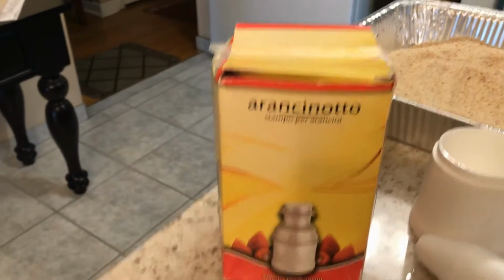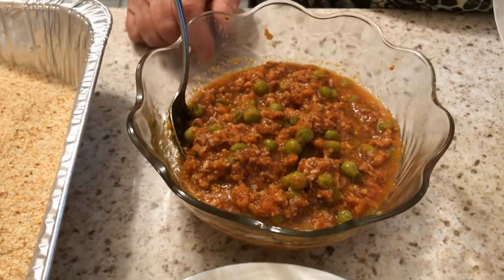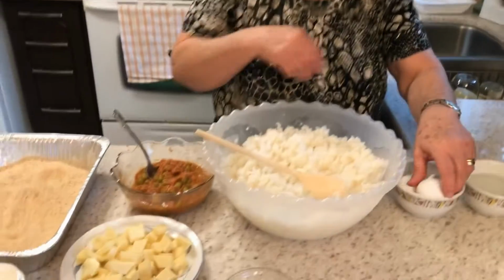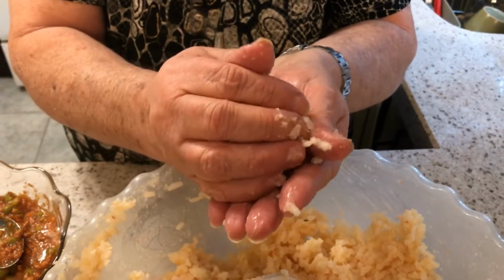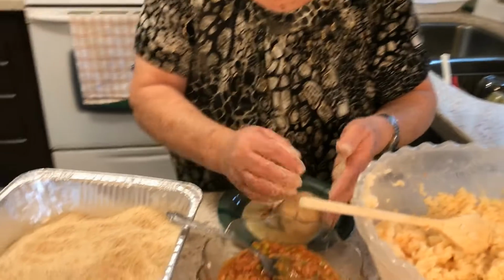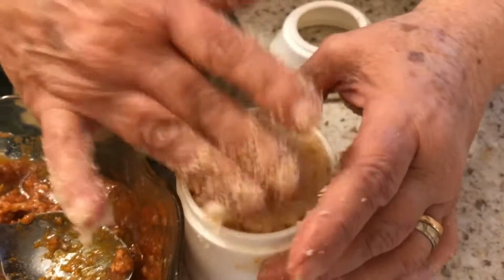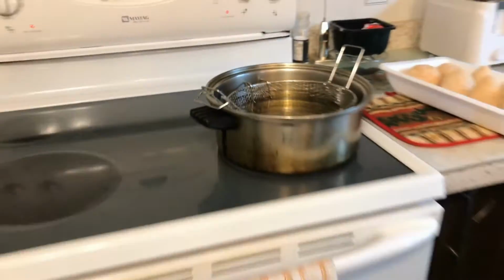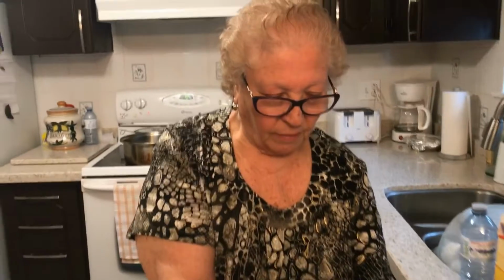Sicilian Grandma makes Sicilian Arancini ( Rice Ball) Episode #23